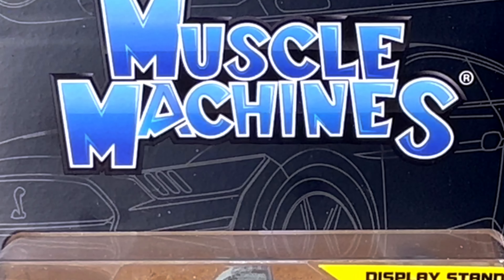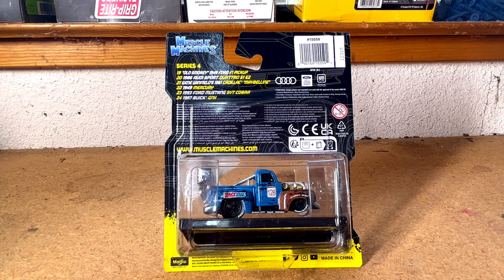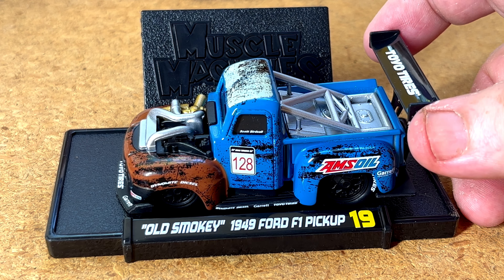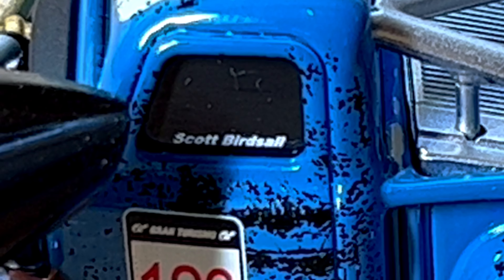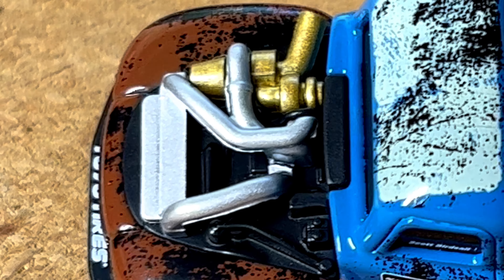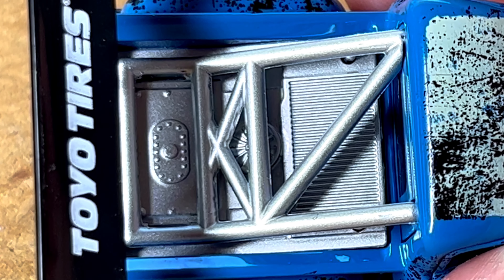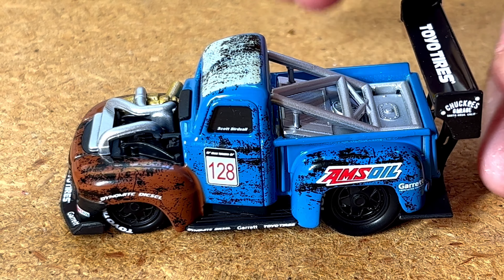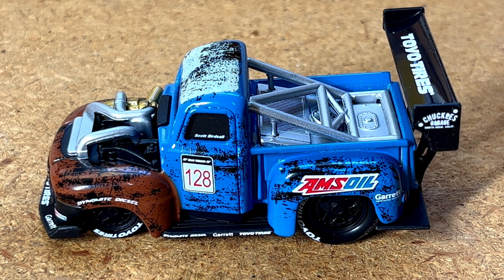"Old Smokey" 1949 Ford F1 Pickup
The "Old Smokey" 1949 Ford F1 Pickup presents a lot of great tampo while having a wonderfully weathered paint scheme.